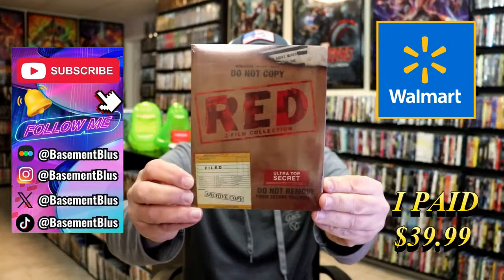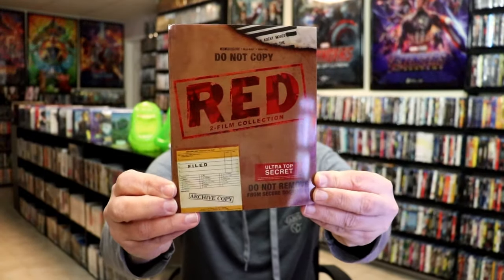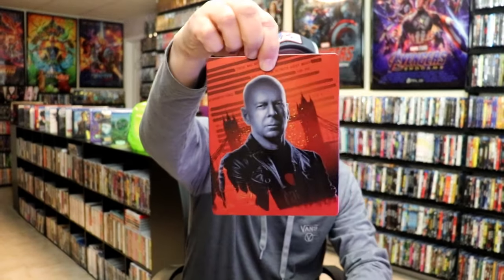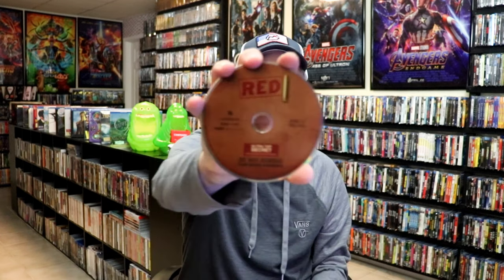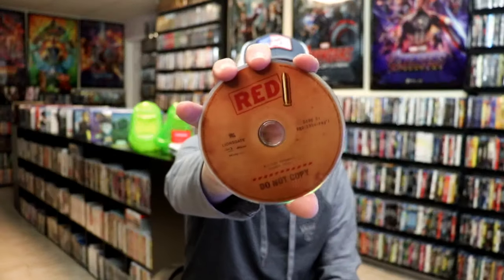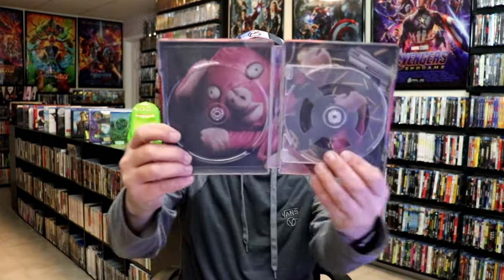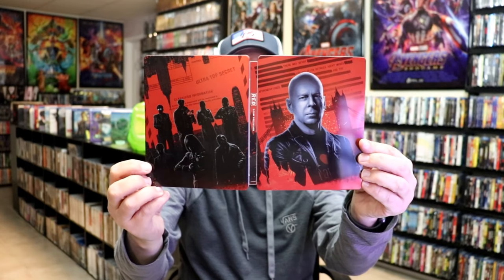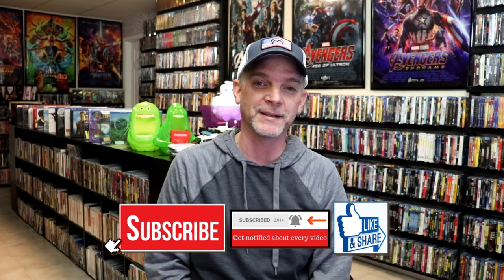RED 2-Film Collection Walmart Exclusive 4K Ultra HD Blu-ray Steelbook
Check out the RED 2-Film Collection Walmart Exclusive 4K Ultra HD Blu-ray Steelbook from Lionsgate!

► Purchase Red on 4K Ultra HD Blu-ray
► Purchase Red on Blu-ray
► Purchase Red 2 on 4K Ultra HD Blu-ray
► Purchase Red 2 on Blu-ray
► Purchase Red / Red 2 Double Feature